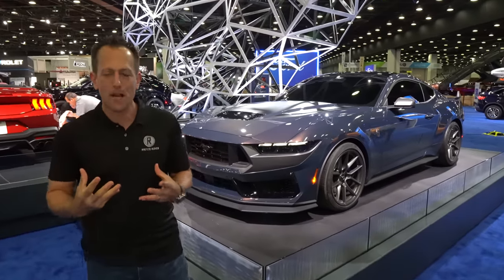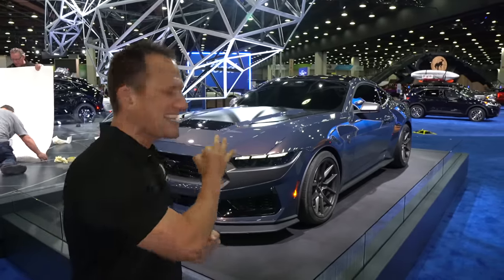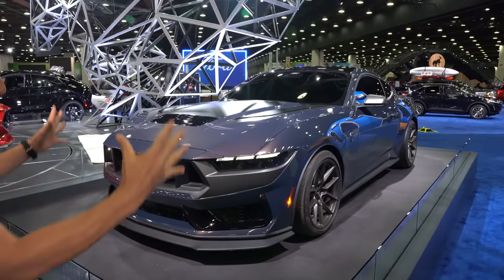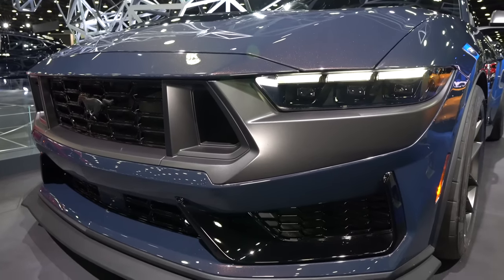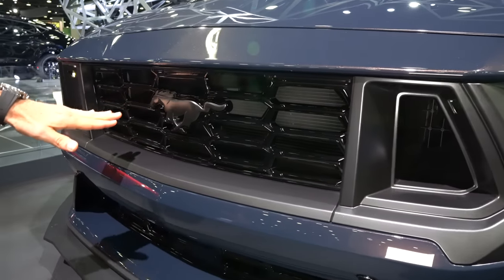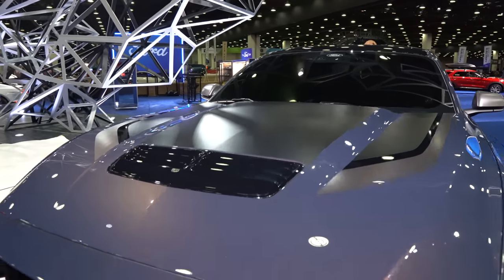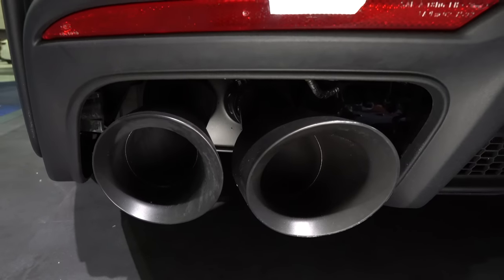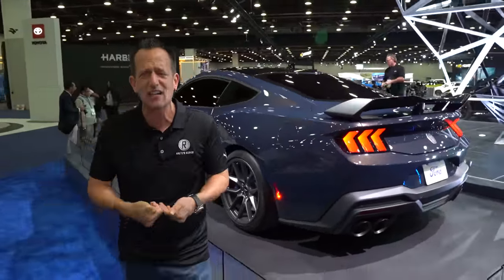Is the 2024 Ford Mustang Dark Horse a BETTER muscle car than a Mach 1?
FIRST LOOK: The Dark Horse is the top performance trim for the 2024 Ford Mustang. Under the hood is a Coyote V8 that pumps out 500HP & mated to a 6-speed manual transmission. On the outside you will find a fully functional front fascia, 19in wheels, quad-tip exhaust and massive spoiler. Is the 2024 Ford Mustang Dark Horse a BETTER muscle car than a Mach 1?